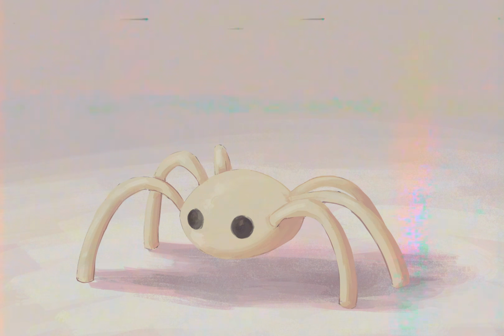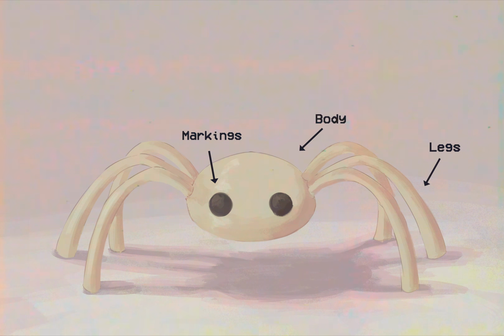Zooliminology: Longlegs Care Guide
Taken from Zooliminology Project archives